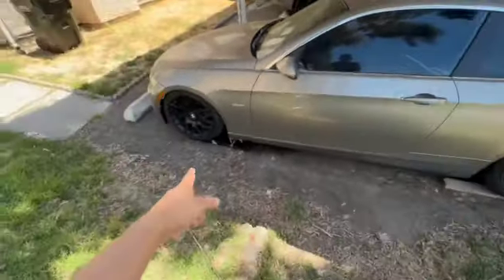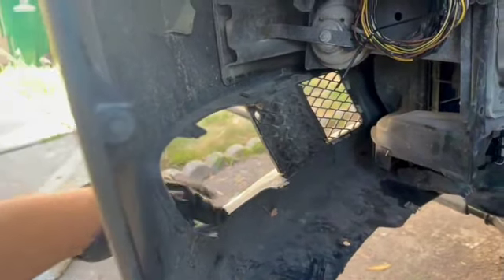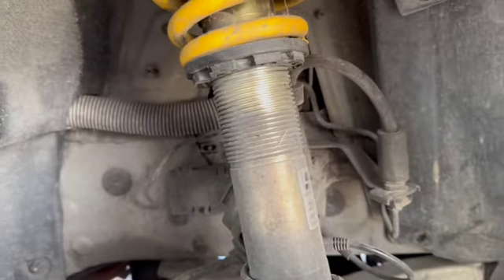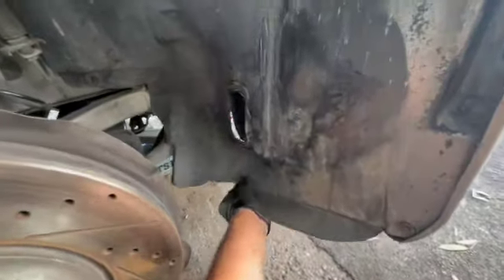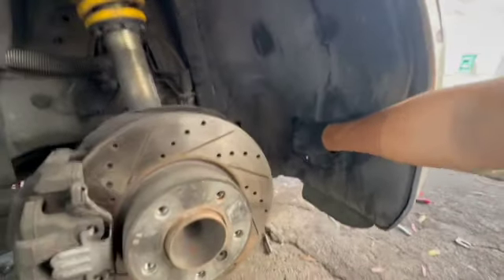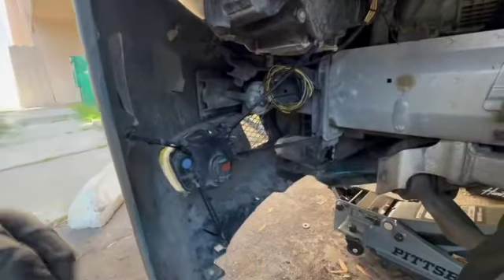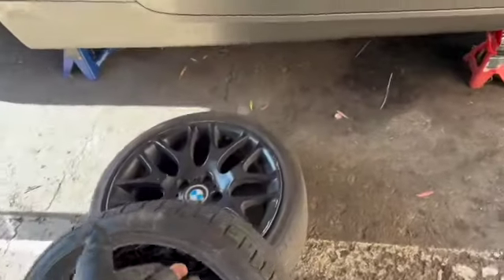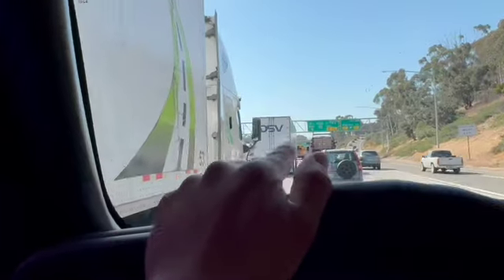Adjusting Ride Height On BMW E92 + New Tires + Fender Liners Installed Properly!!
In today’s video, I do a couple things that this bmw E92 really needed. I start out by adjusting the ride height. This e92 came with ST suspension coilovers so I just needed to raise a bit more. The vehicle was a bit too low for my driving comfort. I than properly installed both the fenders liners since they were missing a lot of the hardware. The rear tires were low on thread life so I got newer tires installed. The e92 now drives a lot better. Hopefully today’s video is entertaining. Echale Ganitas! God Bless!!